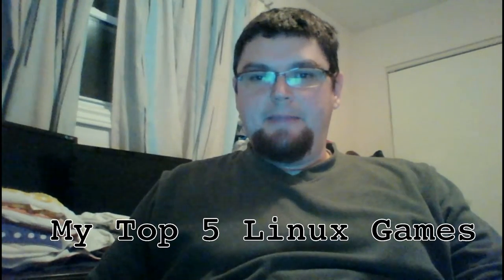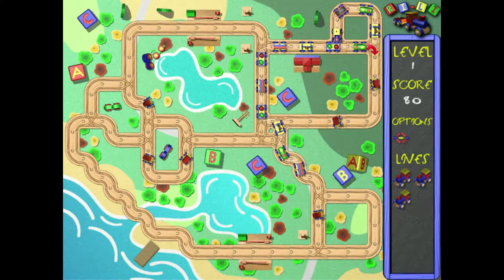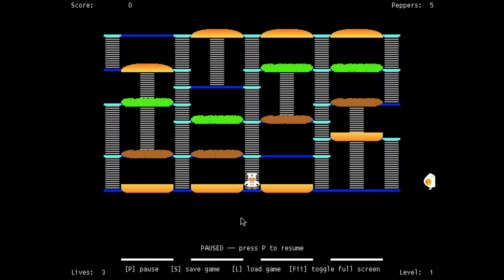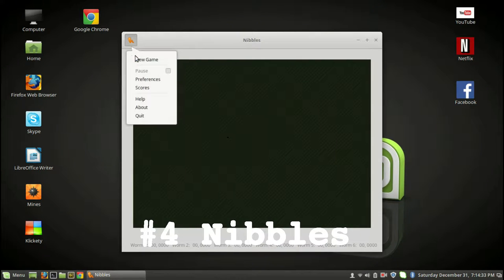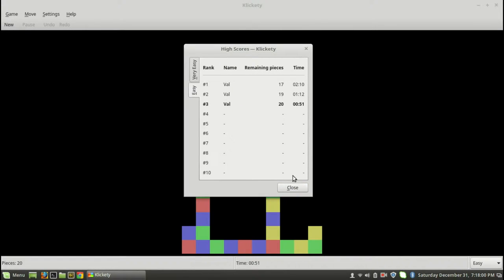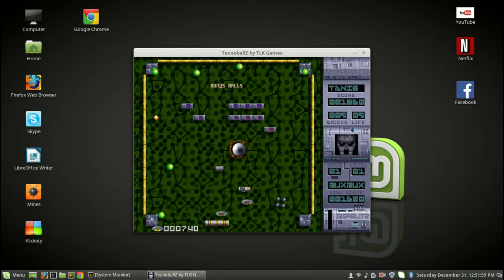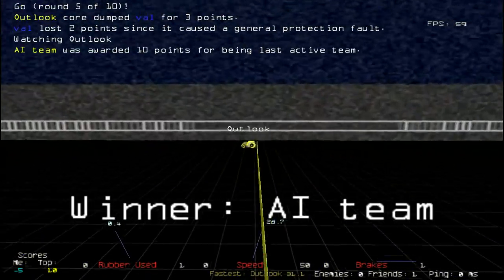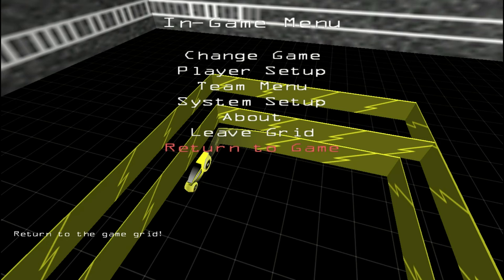My Top 5 Linux Mint Games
Some game play of my top 5 open source computer games on most linux software center repositorys.
This is my top 5 so I know there is many games i am missing here this judgments is based on my enjoyment of playing the game.

New discovered but am currently enjoying
Ri-Li Railroad game that looks like a preschool wooden train set you control the switch tracks attaching more parts to your train and as you get longer you prevent the train crashing into itself.
s
Number 5
Burger Space Based on Burger time the arcade game that was ported to most home counsels of the early 80’s

Number 4
Nibbles A worm game for GNOME, I can remember playing this game in the early 90’s at high school, this game made many students not get there computer class work done.

Number 3
Klickity or Gnome Same a colorful classic and a simple to play but fun and challenging if you want to eliminate all spaces. At times it look like a reverse Tetris game

Number 2
Any Brakeout clone
TecknoBallz is a brakeout paddle game always simple and fun

Number 1
Armigetron advanced. This is my all time favorite game that I played back since 2006 on Ubuntu alway fun and challenging. With online play.